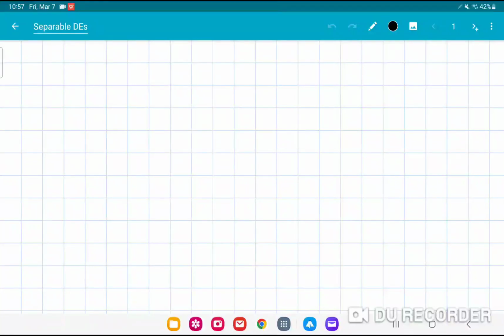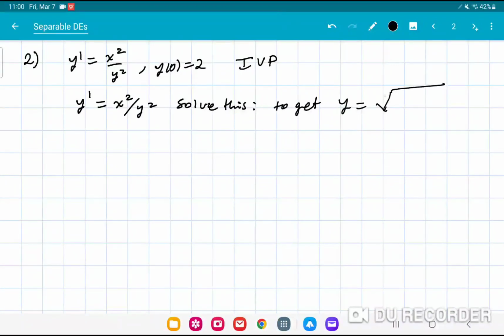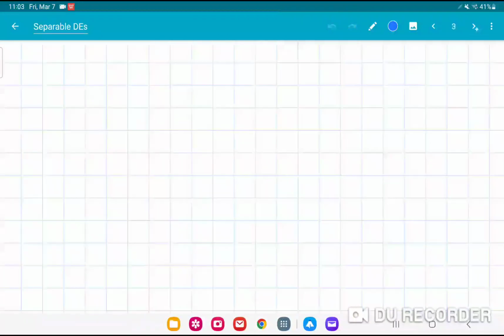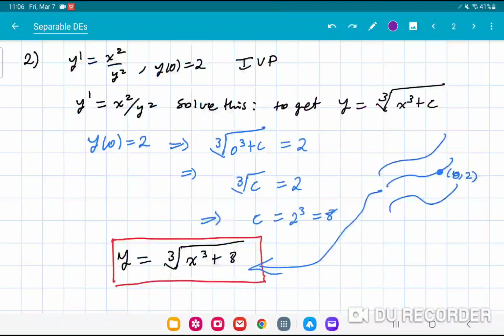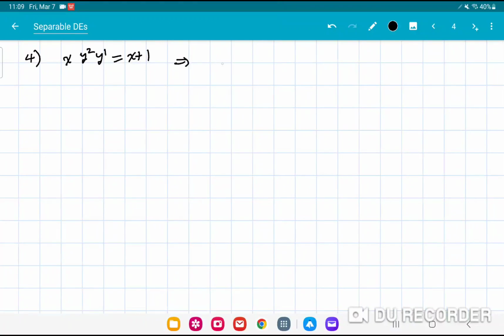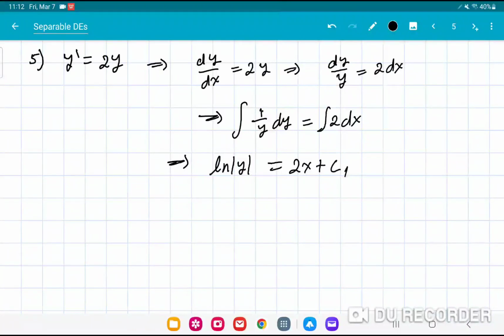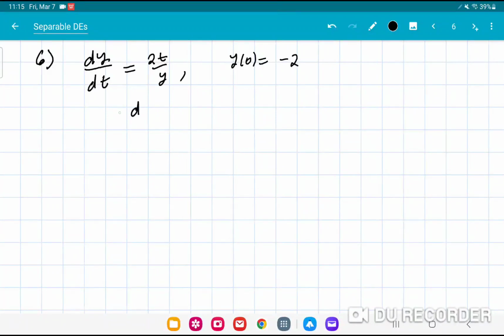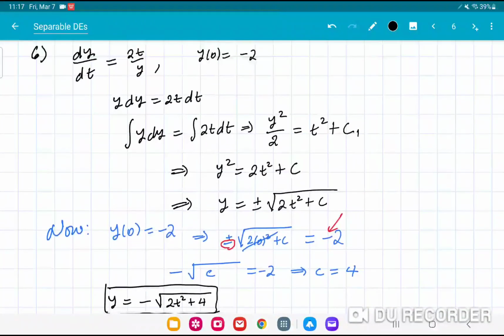Separable Differential Equations examples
These are examples of Separable Differential Equations made for calculus students.
Differential Equations, DEs, Separable Differential Equations.